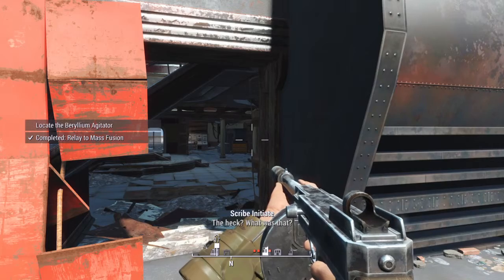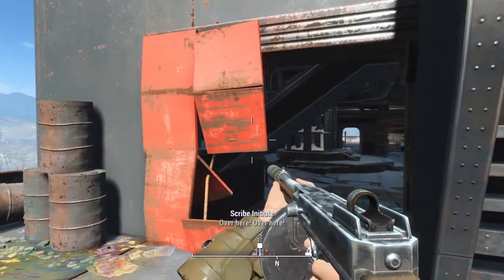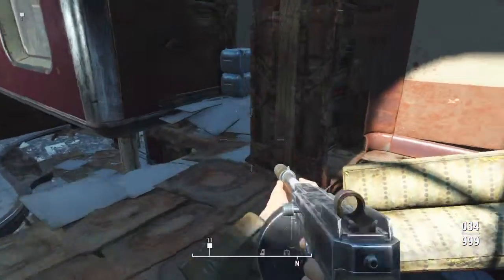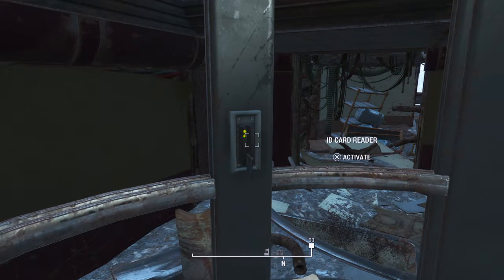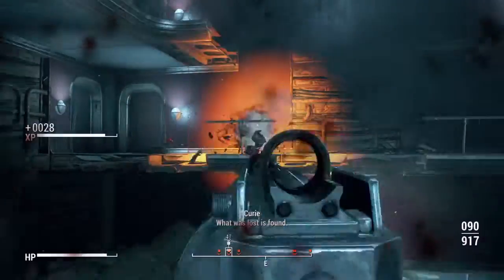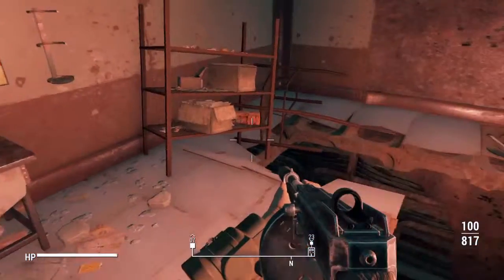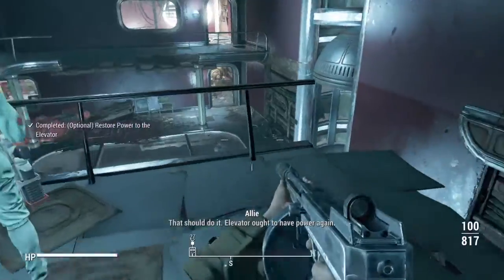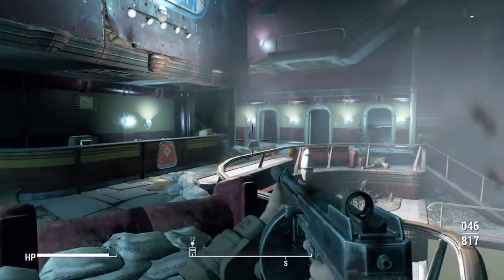Fallout 4 - Mass Fusion pt 1 Spray N Pray survival mode